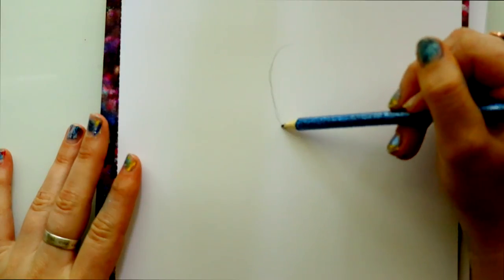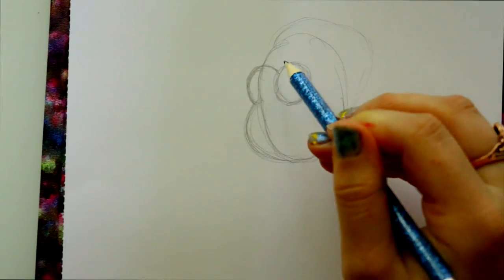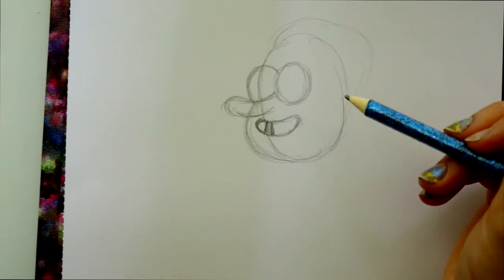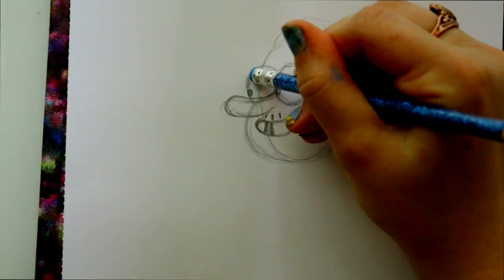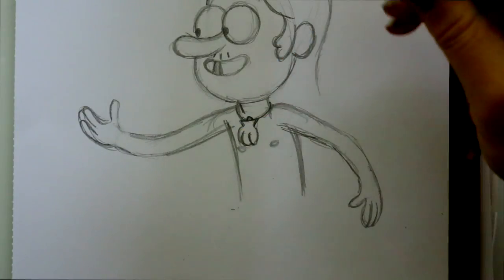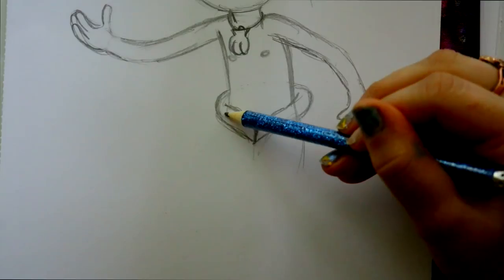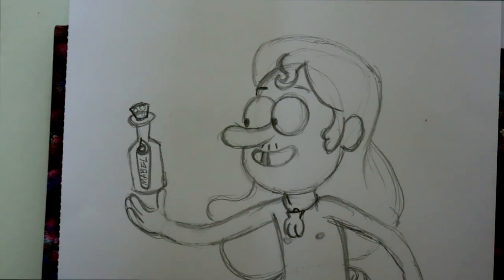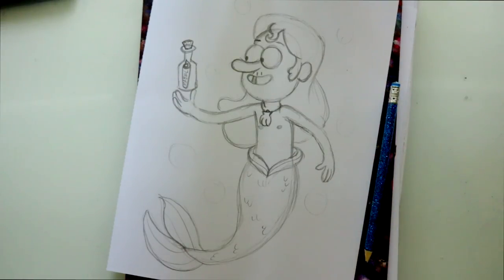How to Draw MERMANDO from GRAVITY FALLS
Mermando and Mabel were on of my OTPs while watching Gravity Falls. There should have been more Mermando and Mabel. I demand it. Hoping for a third season of Gravity Falls, we all deserve more.